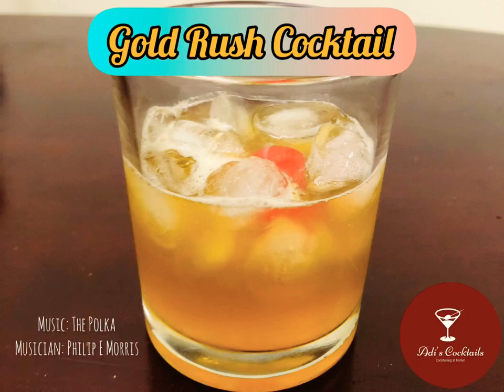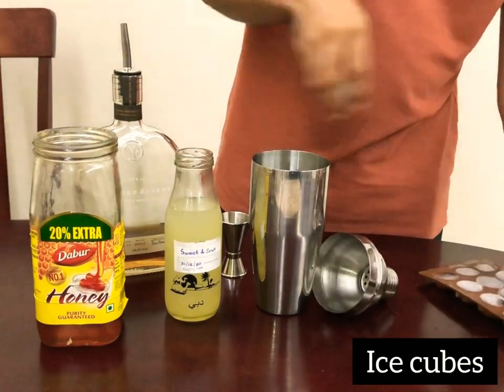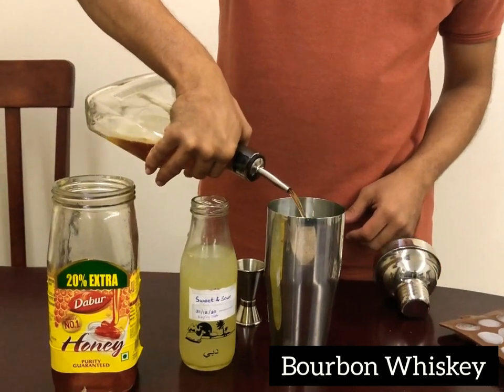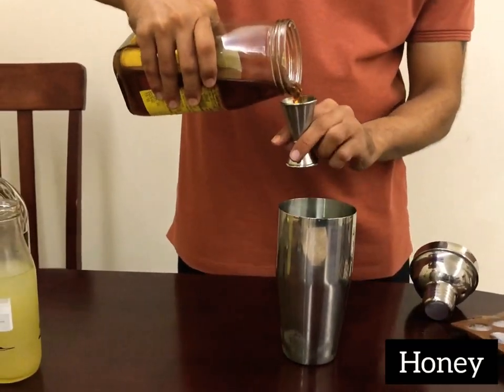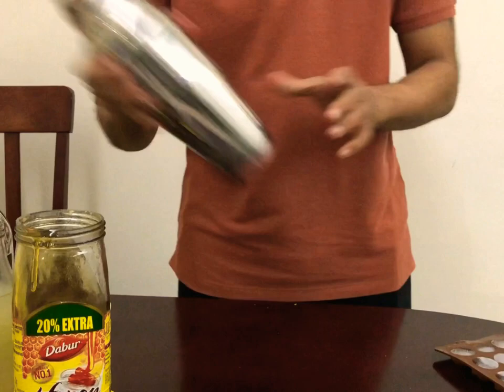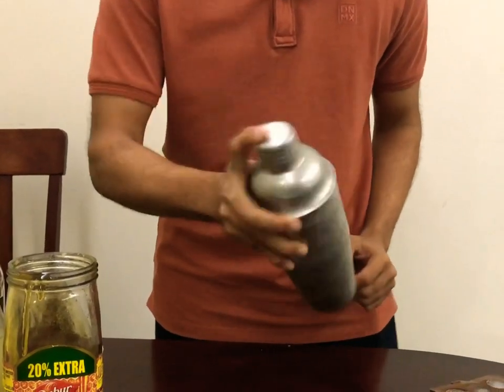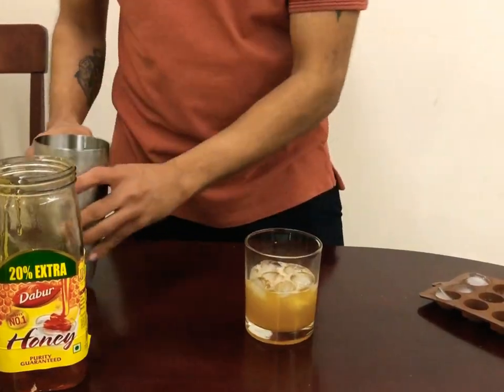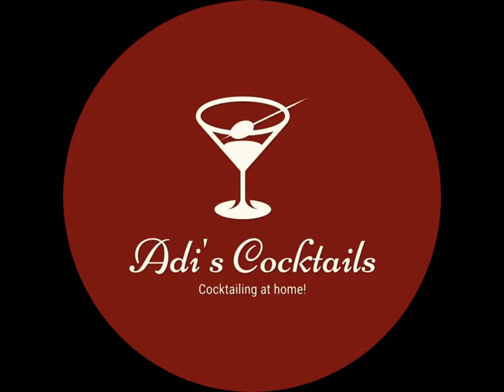Gold Rush Cocktail | Classic bourbon drink recipe | Whiskey & honey drink | Adi's Cocktails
A sweet blend of bourbon whiskey & honey to give your taste buds a delish. Don't miss the cherry on top!
Drink responsibly, cheers!!